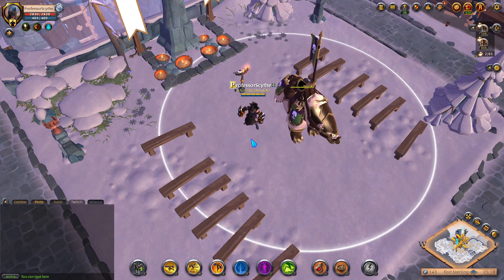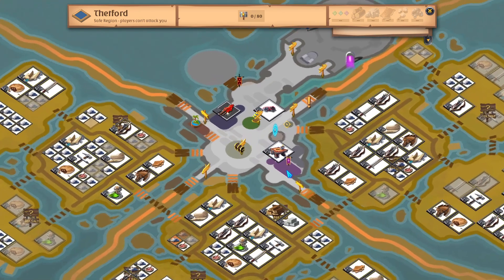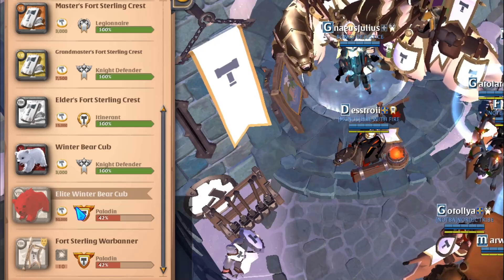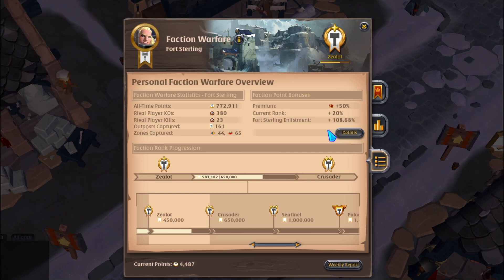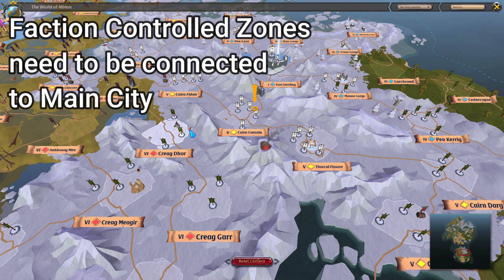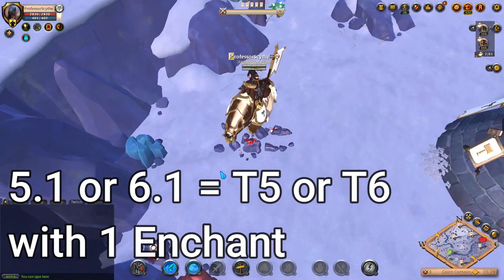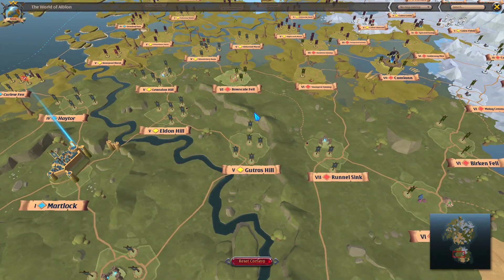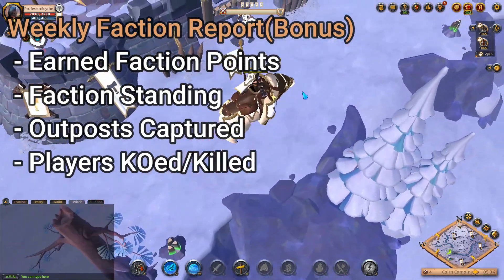GETTING STARTED w/ Faction Warfare - Rewards, Tokens & Activities - Albion Online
Faction Warfare in Albion Online is a Unique activity that if used correctly than boost the progression of your account as well as an amazing silver making method! In this video I will be covering everything from Faction Flagging, rewards and how to get involved in events and outposts!

Timestamps
0:00:00 - Intro
0:00:25 - What is Faction Warfare
0:01:27 - How to Faction Flag (join a Faction)
0:02:48 - Faction Rewards
0:03:50 - Flagging and Missions
0:04:29 - Monthly and Daily Rewards/ Rank
0:06:00 - Bonuses for being Faction Flagged
0:07:46 - Outposts and how to find an Active War
0:10:28 - Bandit Assault Event
0:12:05 - Weekly Rewards
0:12:48 - Conclusion

If you are scared to get into that Black Zone content, check out this fix and CRUSH that Gear Fear!!!

LIVE
Mon-Fri 2pm MST